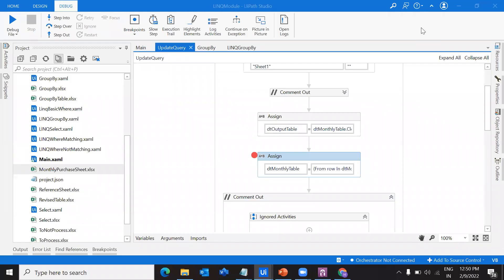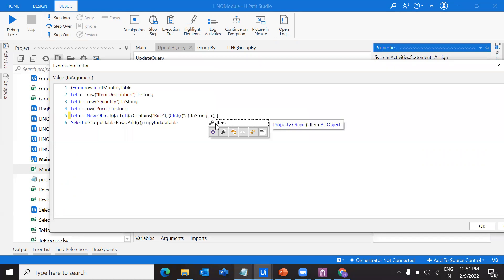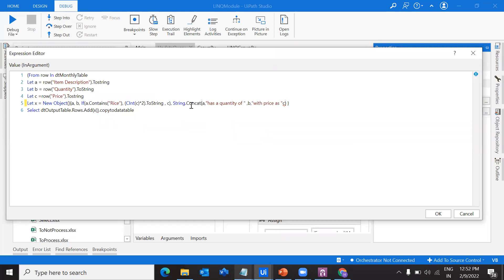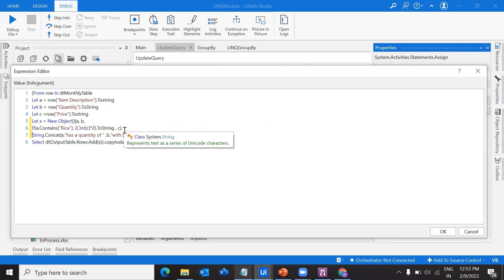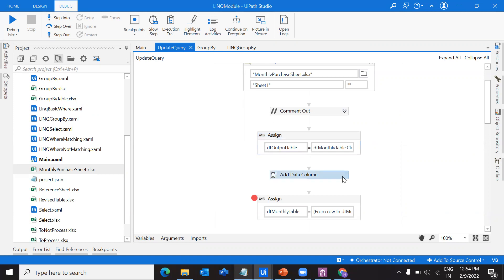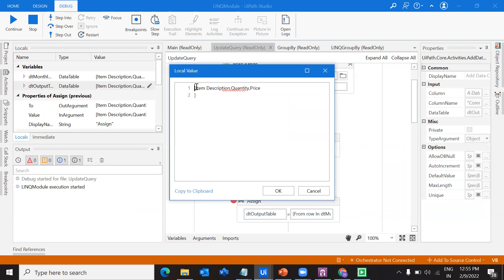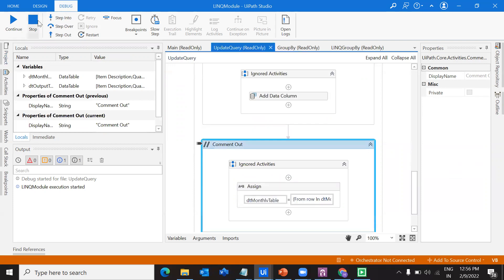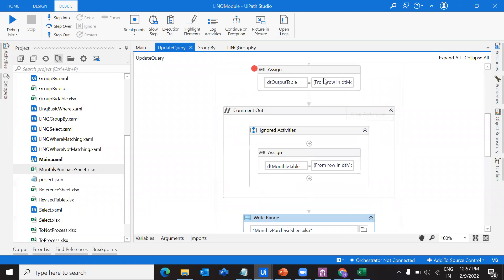LINQ Update a New Column uisng LINQ Part 10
(From row In dtMonthlyTable
Let a = row("Item Description").Tostring
Let b = row("Quantity").ToString
Let c =row("Price").Tostring
Let x = New Object(){a, b, If(a.Contains("Rice"), (CInt(c)*2).ToString , c), String.Concat(a,"has a quantity of " ,b,"with price as ",c) }
Select dtOutputTable.Rows.Add(x)).copytodatatable